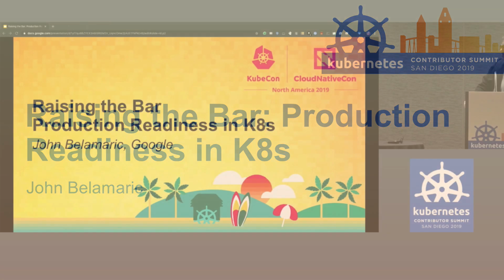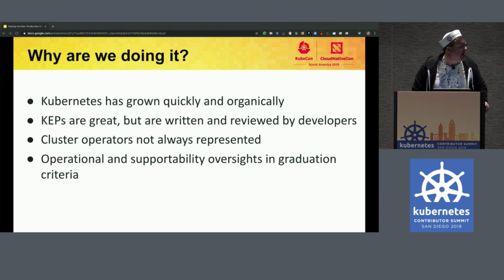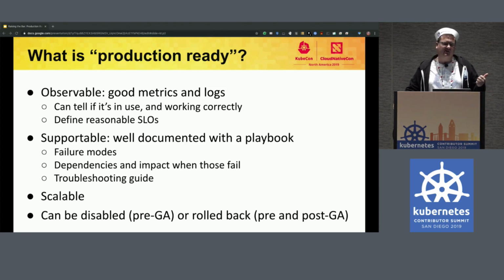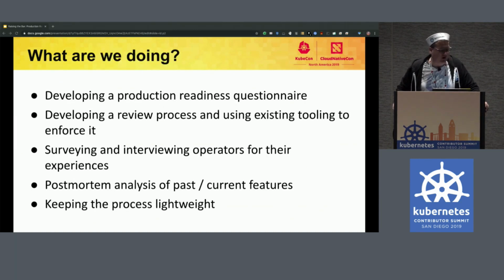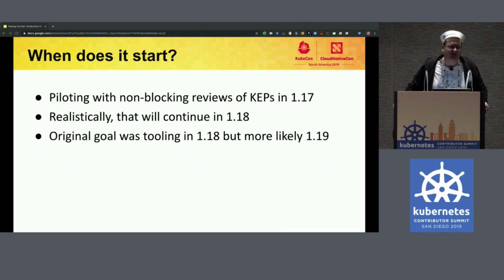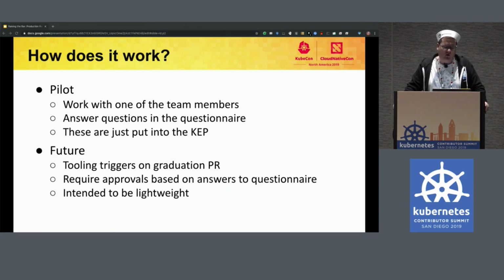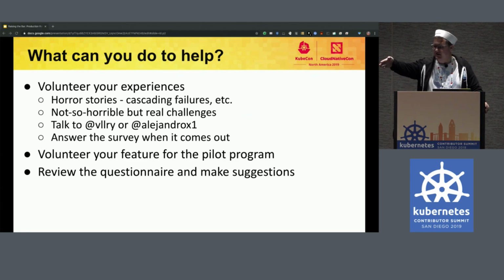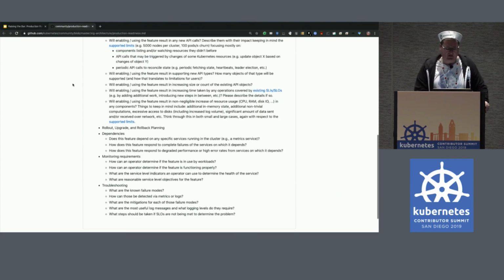Summit NA 2019: Raising the Bar - Production Readiness in K8s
In SIG-arch, we're building a new process to ensure features are ready for production before being promoted to GA. This will add new gates to promotion from alpha to beta and from beta to GA. The presentation will enable you to be prepared and help you land your feature on time.